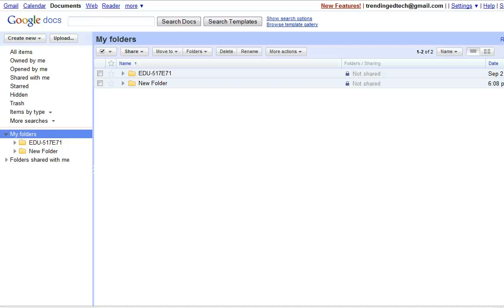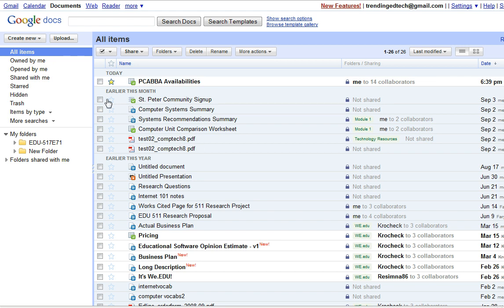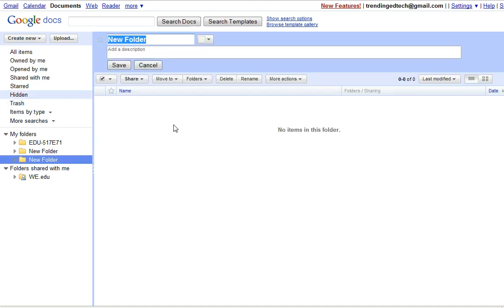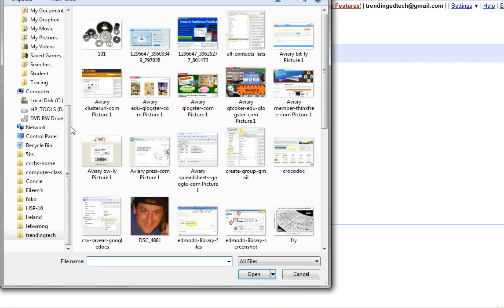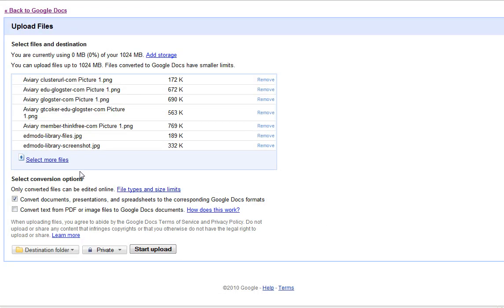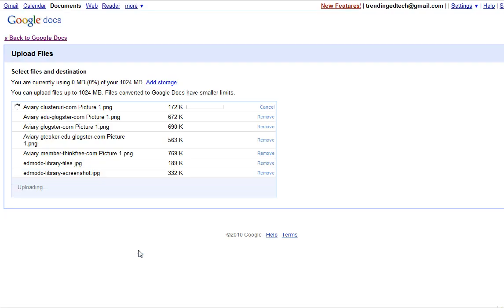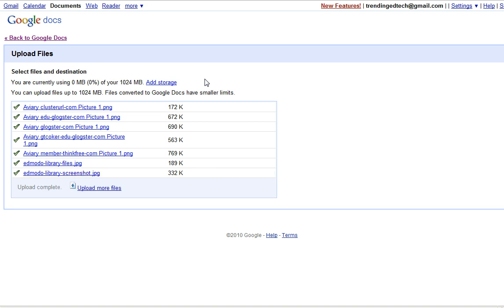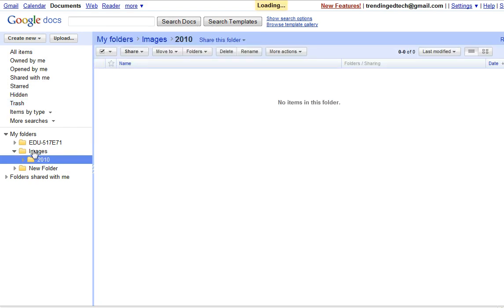Using your Gmail/Google Docs as file storage part #1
How to set up a Google Docs file system for any files - Part #1.  Using Gmail/Google as a flash drive alternative.